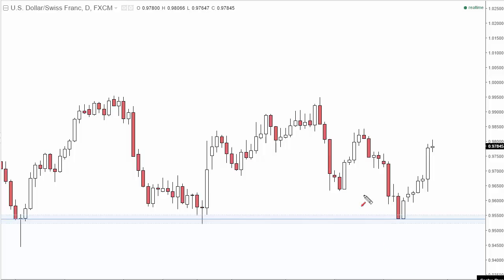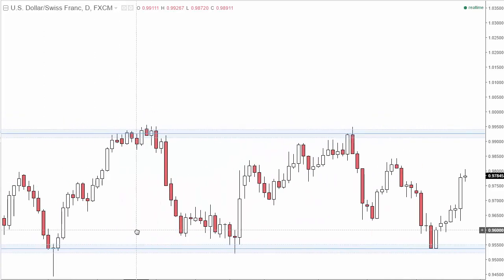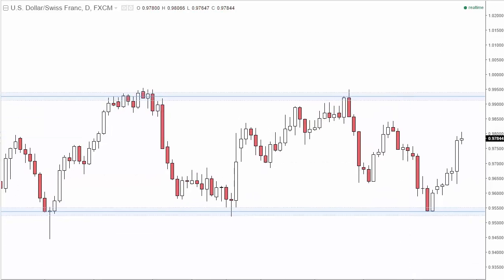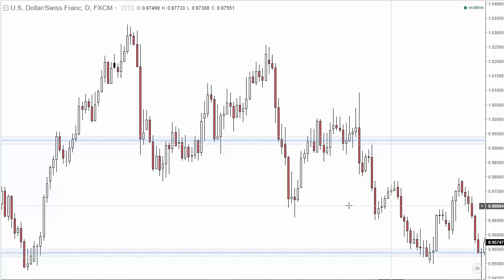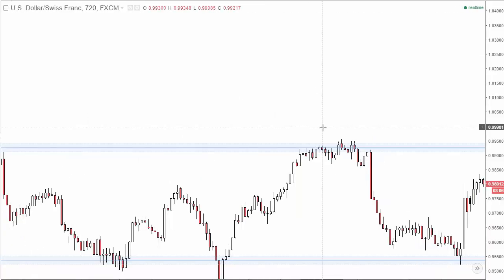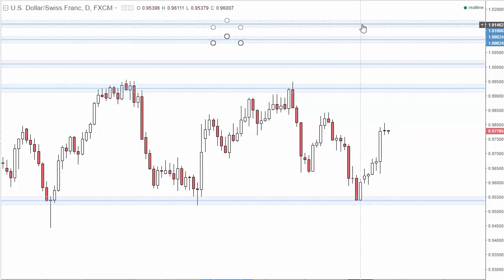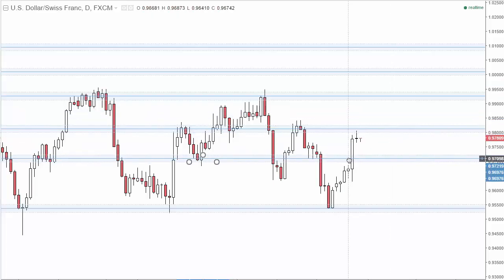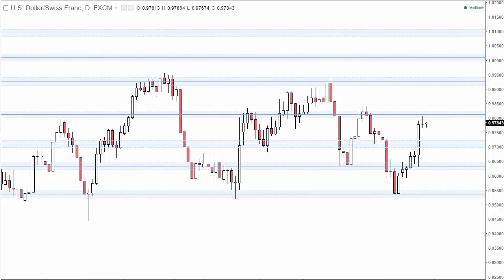Forex4Noobs - 7 Placing Support Resistance – Recent Data